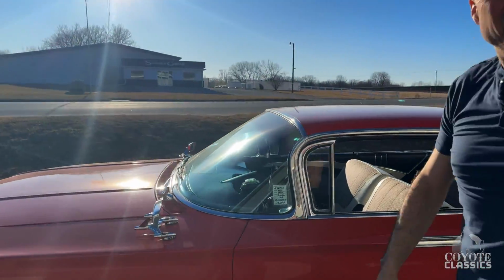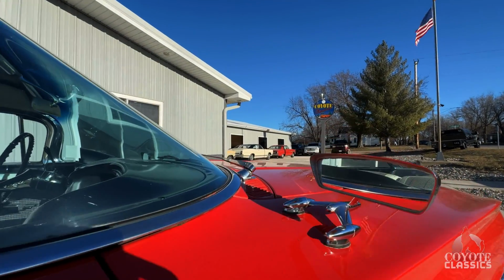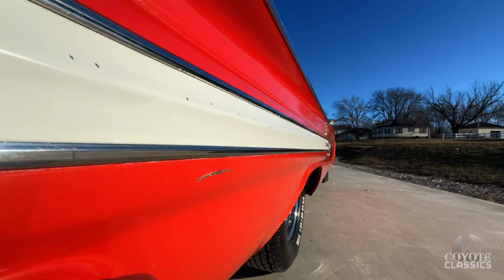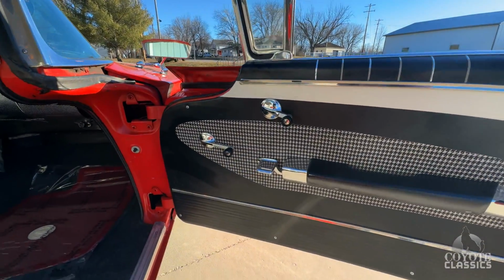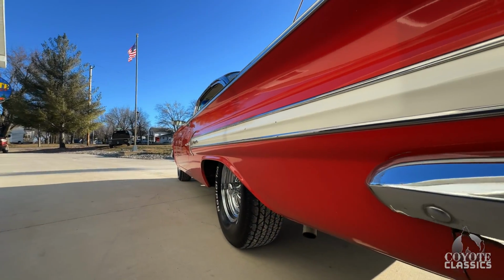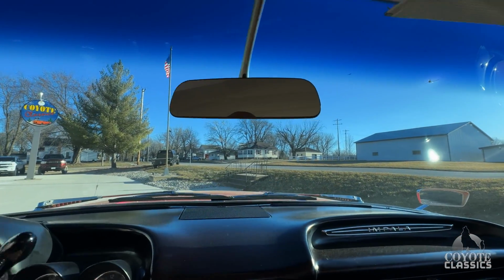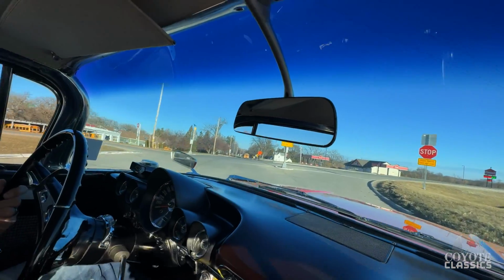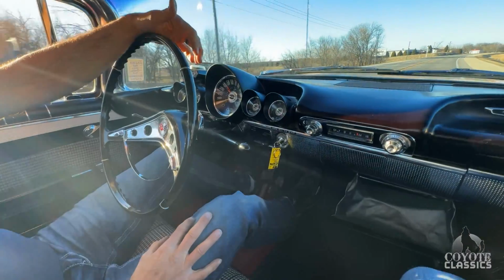1960 Chevrolet Impala (SOLD) at Coyote Classics!!!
80,140 original low ownership Miles
Super Solid Great Driving Survivor
Beautiful Original Black/White Interior
Original Red Paint buffed to a great shine
Dealer Installed Compass
Power Brakes
Chevy trash container under dash
Working factory AM Radio
Dual Exhaust
Dual Antennas
Great running 348 4bb
Automatic Transmission
Dual Mirrors
Runs and drives excellent
Very solid original floors, frame, and trunk
00:00 Walk Around
08:17 Test Drive
11:42 Coyote Classics.com